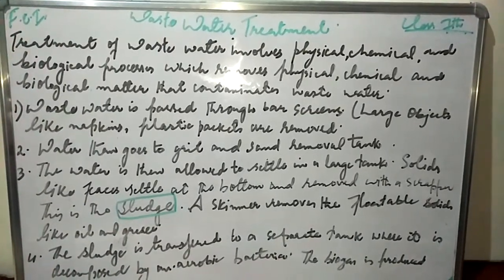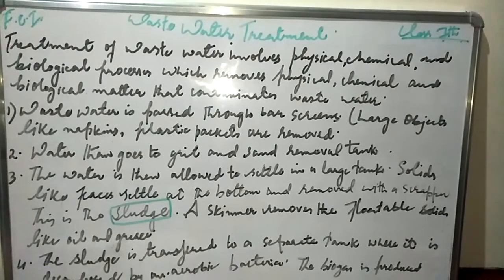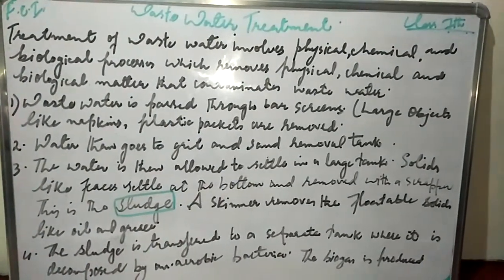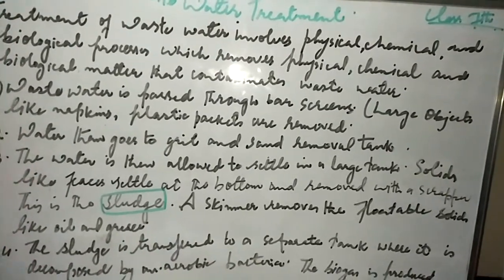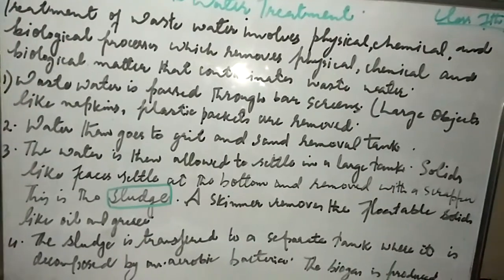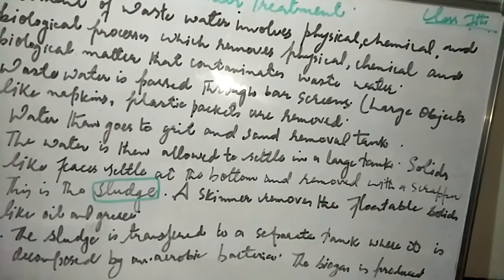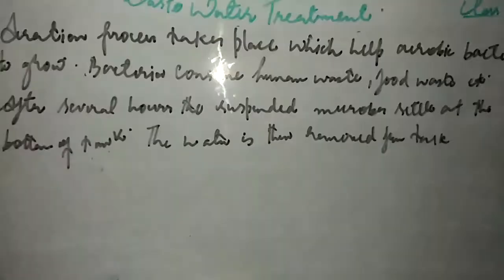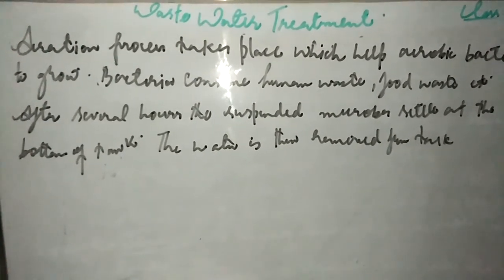27_FEI_Science_T2_Chp17_VL4_Waste water treatment